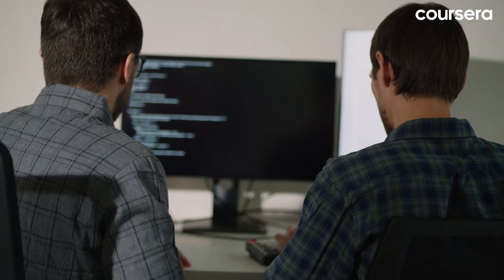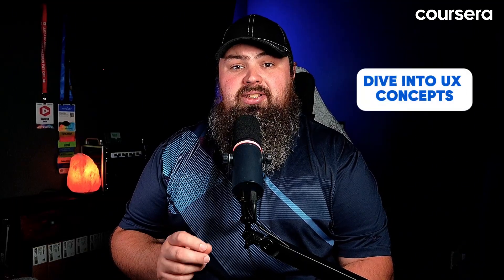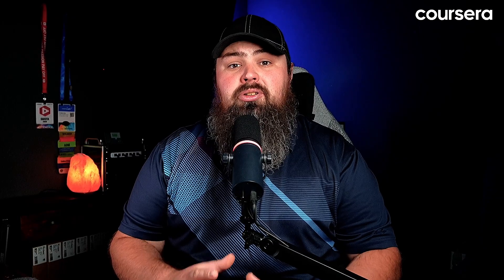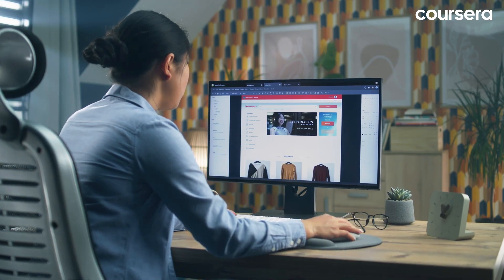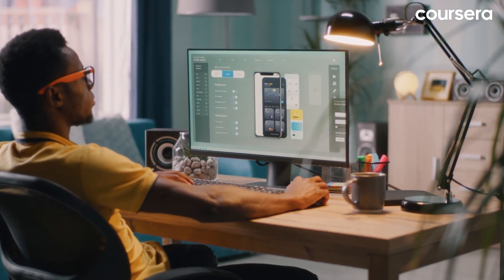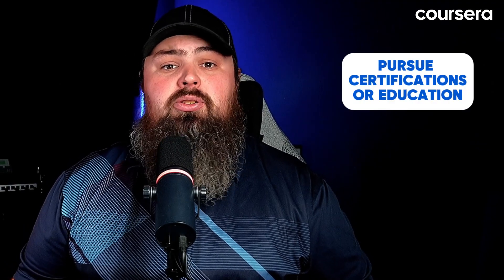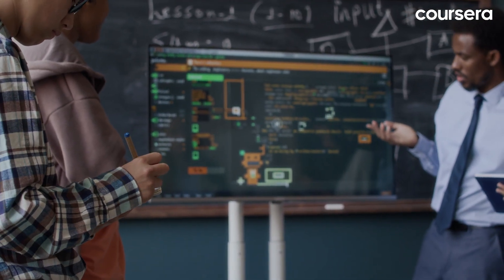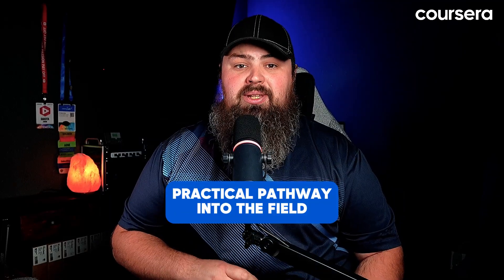UX Engineering: Where Creativity Meets Code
A *UX engineer* combines digital design and development. They bring front-end programming and UX principles into one role, creating websites and apps that are not just functional but also intuitive and visually appealing. Let's explore what a UX engineer does and how to start your journey to become one.

Build the skills you need for a UX career with these programs on Coursera:

0:00 Introduction
0:27 What is a UX Engineer
1:21 Develop Key Skills
1:45 Build a Portfolio
1:58 Expand Your Knowledge
2:11 Pursue Certifications or Education
2:27 Conclusion